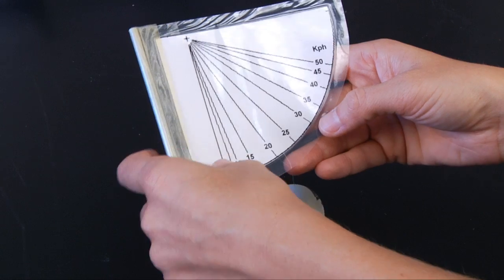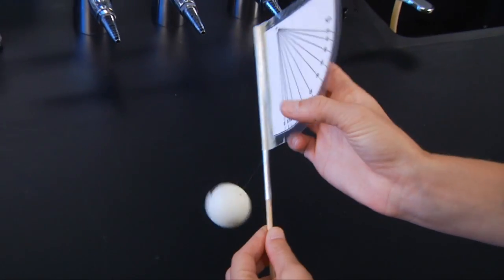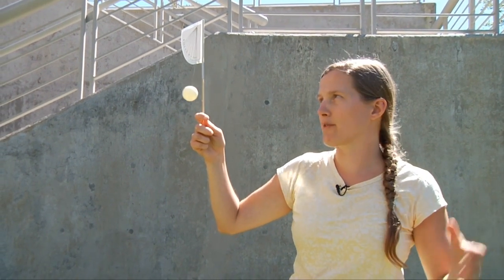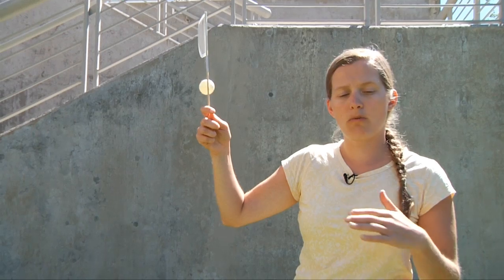GS 109: Air Pressure and Winds